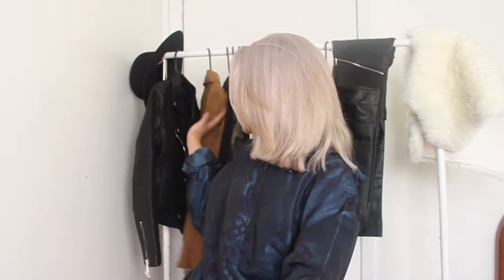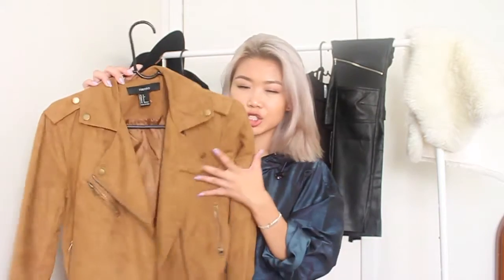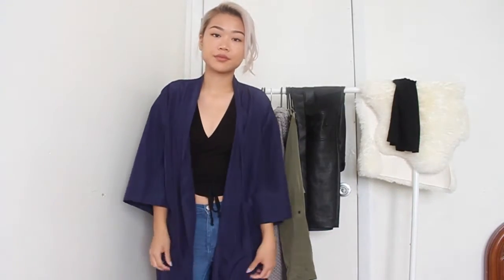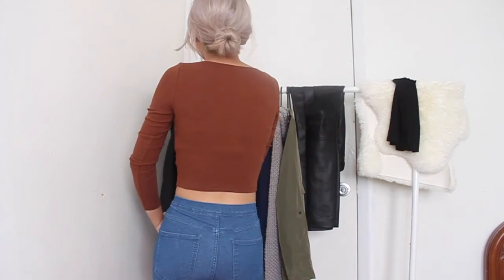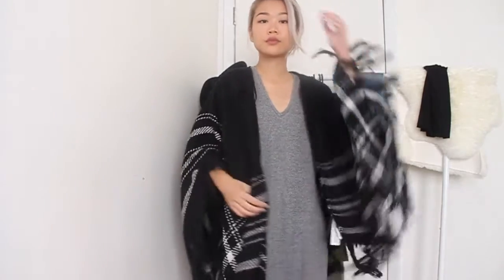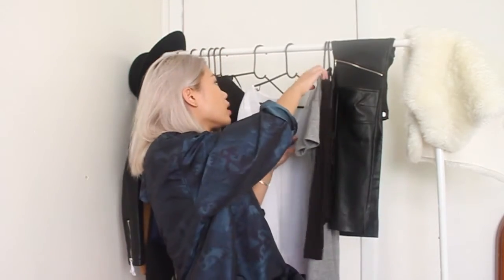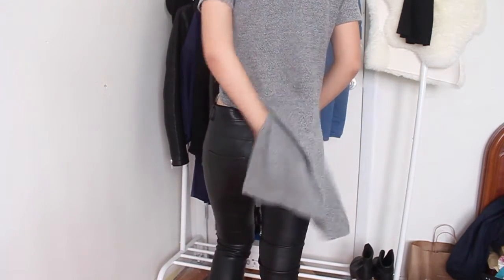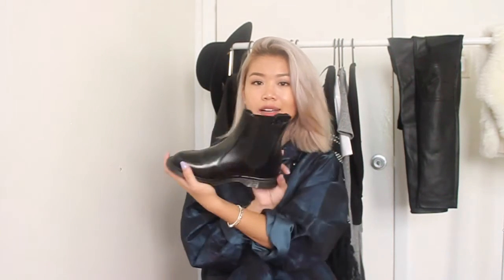ZARA, FOREVER 21, AA Autumn/Winter 2015 Haul // Mona Ye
-WATCHING IN HD FOR BEST QUALITY-